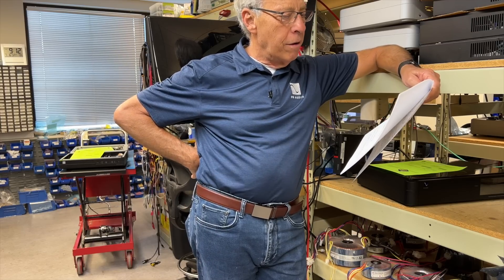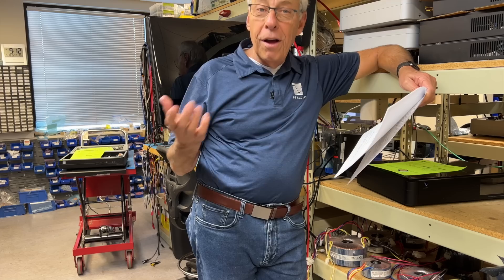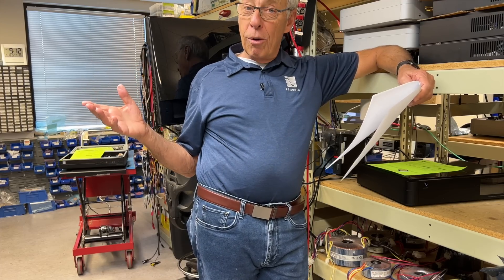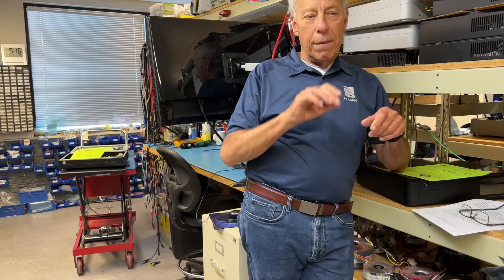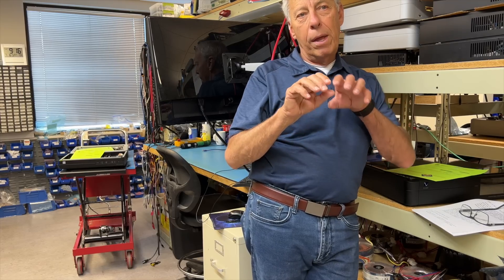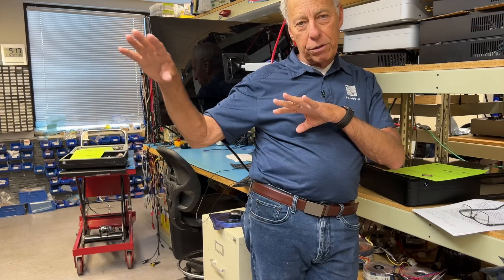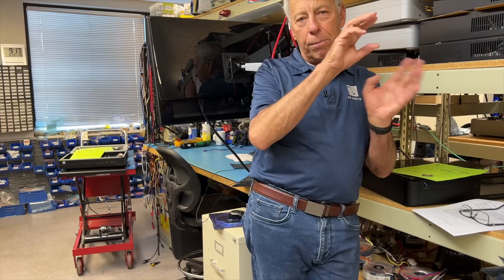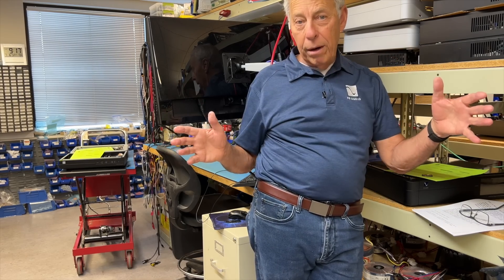Why Class D amps have small power supplies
Class D amps are small but how can it be that their power supplies are also minuscule?